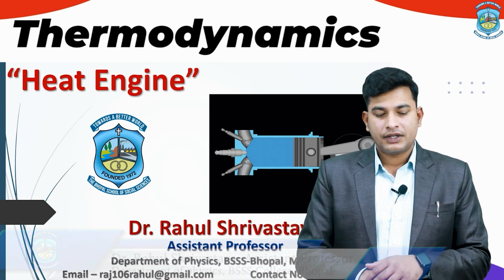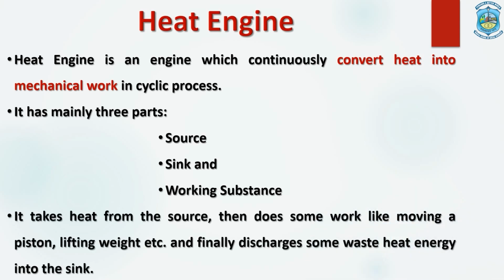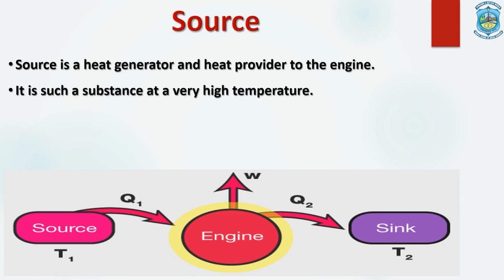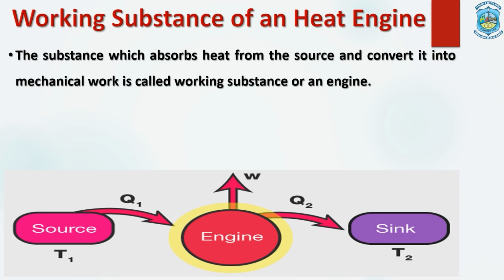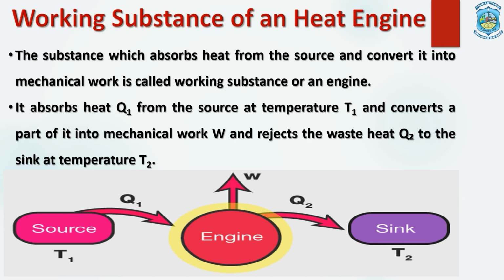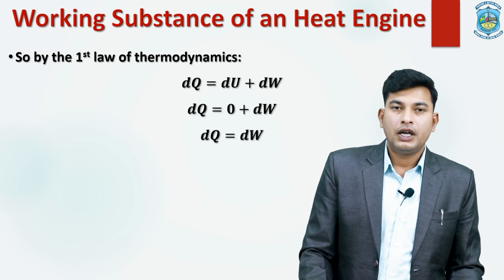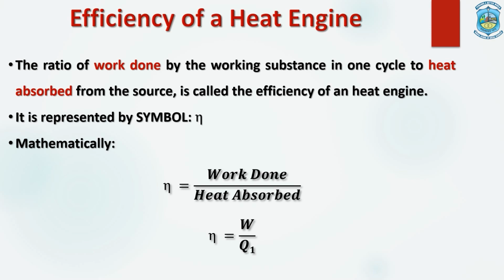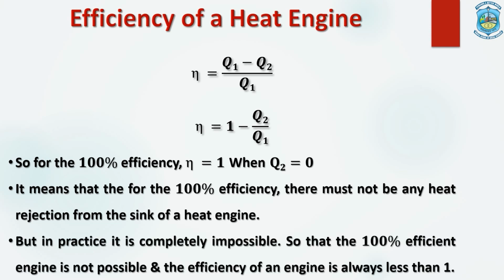Heat Engine | Thermodynamics and Statistical Physics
SUBJECT - THERMODYNAMICS & STATISTICAL PHYSICS
PAPER TITLE - THERMODYNAMICS & STATISTICAL PHYSICS
Class - B.Sc. 1st Sem. Physics
MODULE- Heat Engine